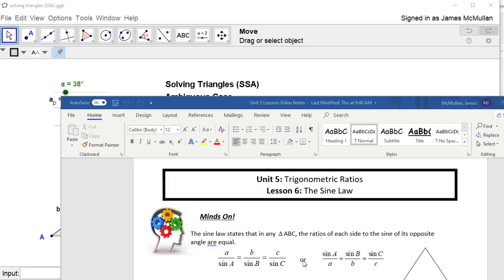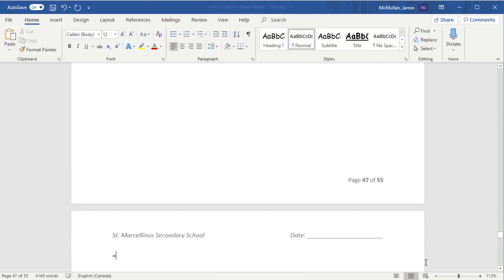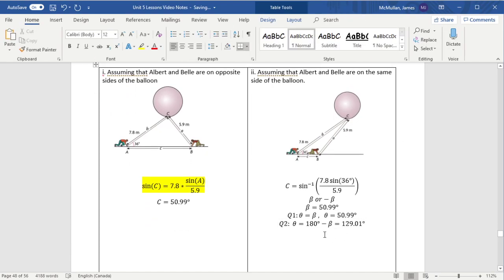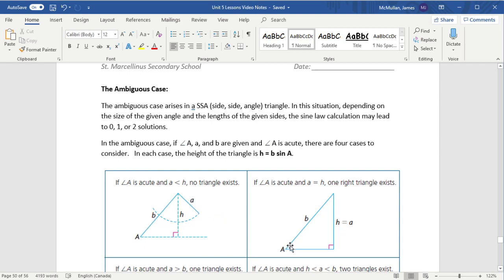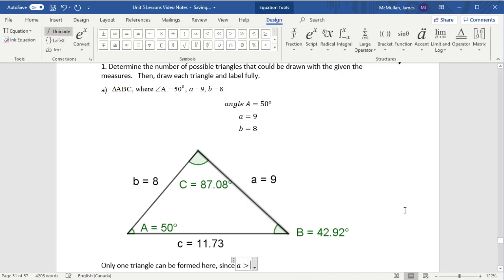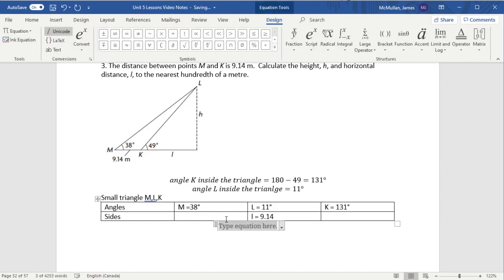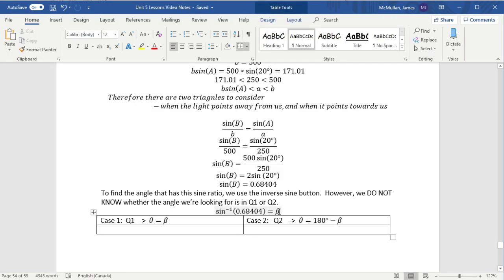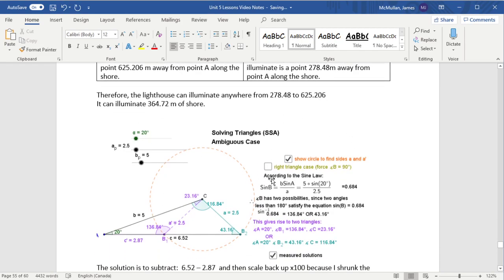MCR3U 5 6 Sine Law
Grade 11 Functions - The Sine Law